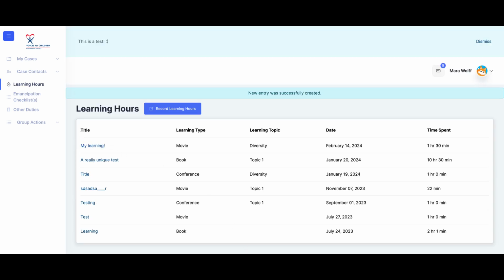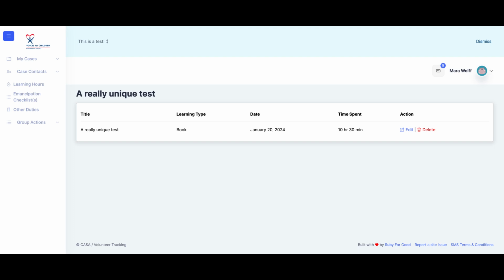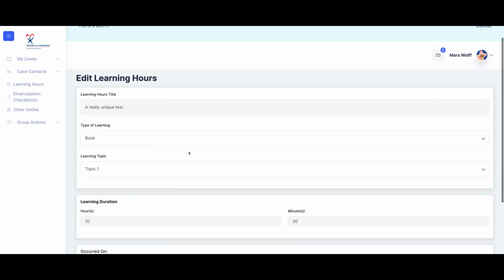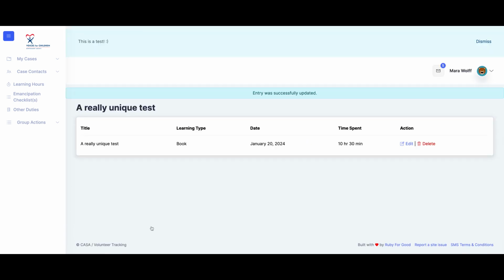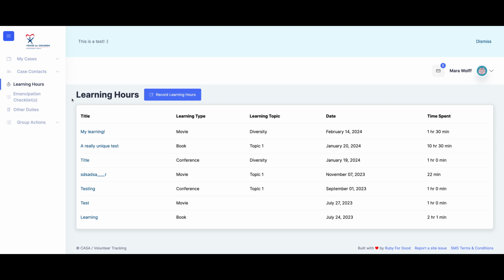CASA How To: Recording Learning Hours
This video will demonstrate how to use casavolunteertacking.com to record learning hours.